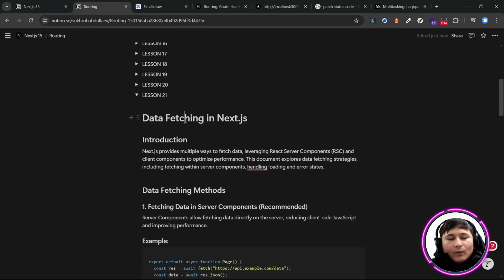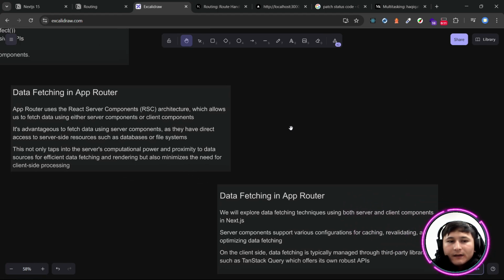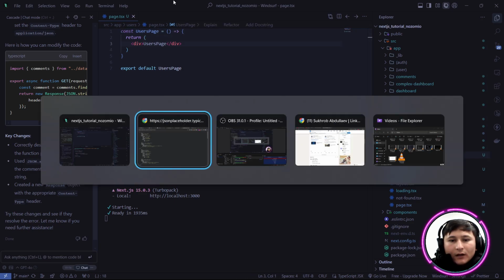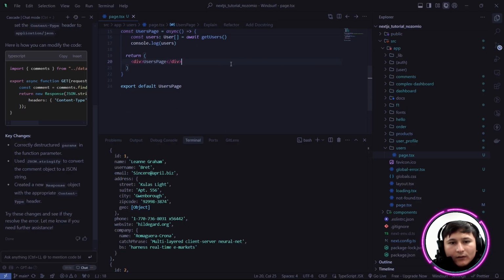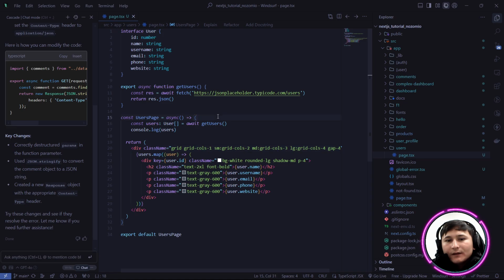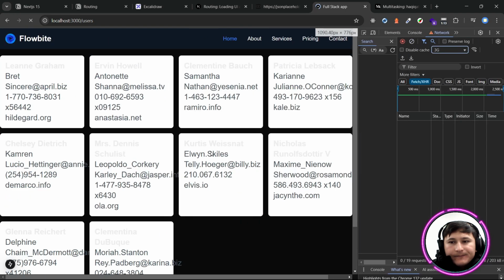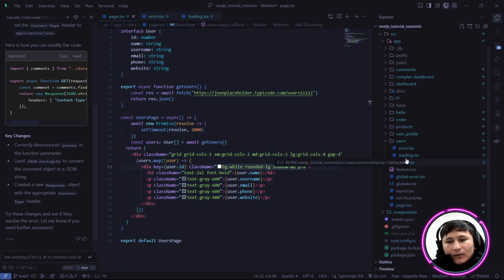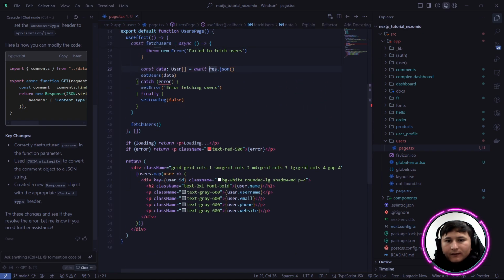Nozomio | Mastering Next.js | Lesson 21: Data Fetching: Server vs Client, Suspense & Error Handling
📌 Nozomio | Mastering Next.js | Lesson 21: Data Fetching in Next.js!

In this lesson, we explore data fetching strategies in Next.js, including fetching in Server Components, client-side data fetching, and handling loading states with Suspense. We also cover error handling to ensure a seamless user experience.

🔥 What You’ll Learn:
✅ How Server Components optimize performance
✅ When to use Client Components for dynamic UI updates
✅ Handling loading states efficiently with Suspense
✅ Implementing error handling for API reliability